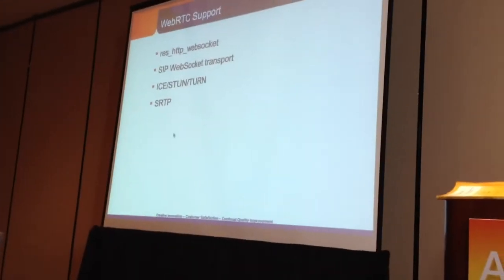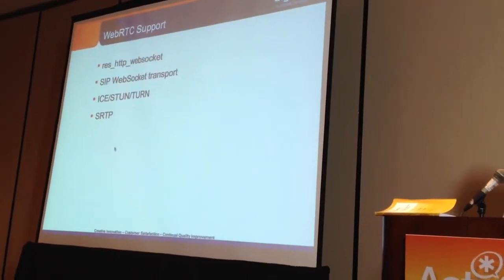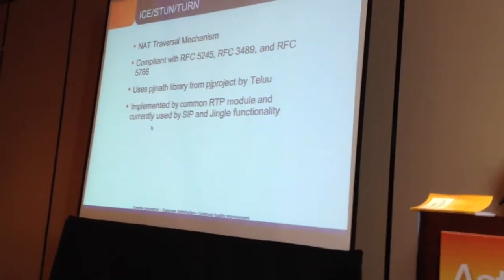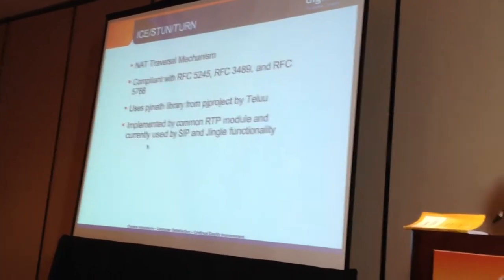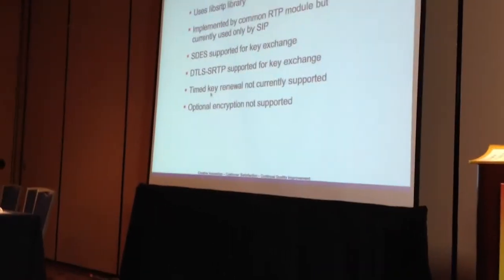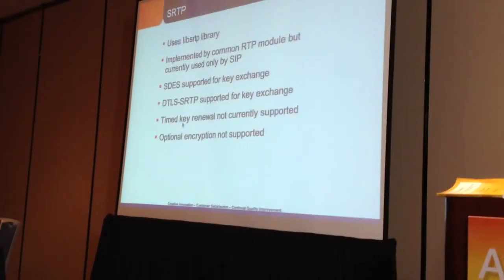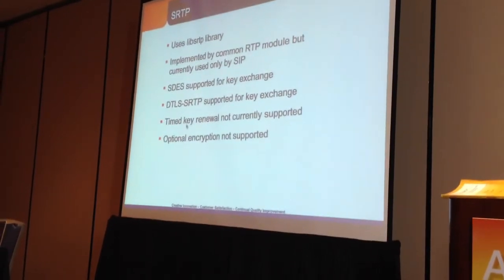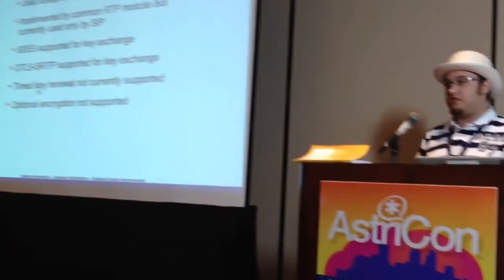AstriCon WebRTC Conference Session Part 2